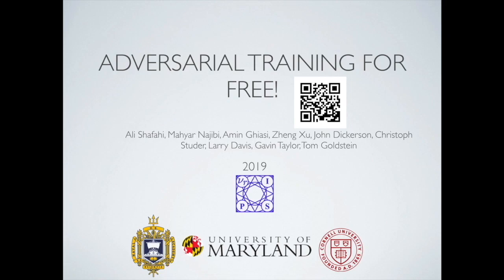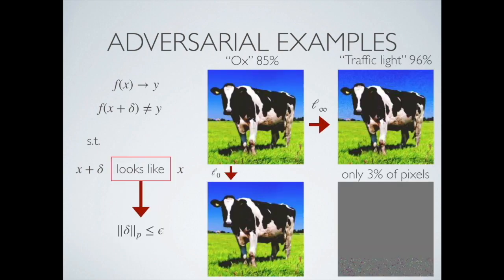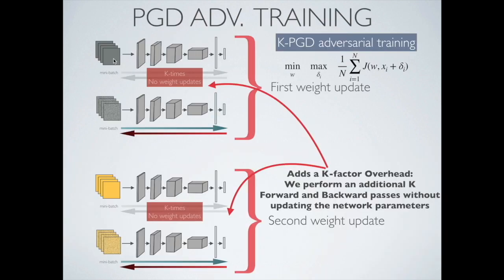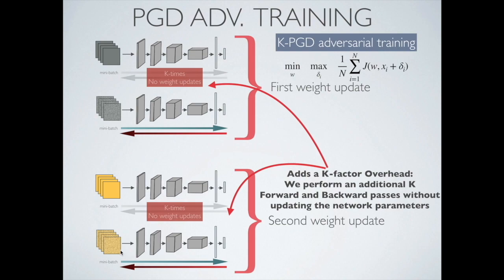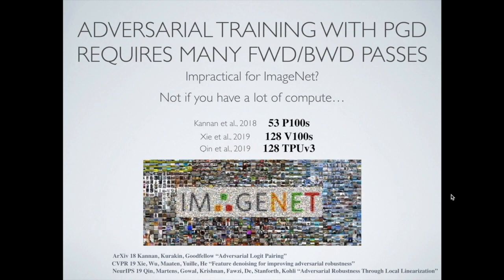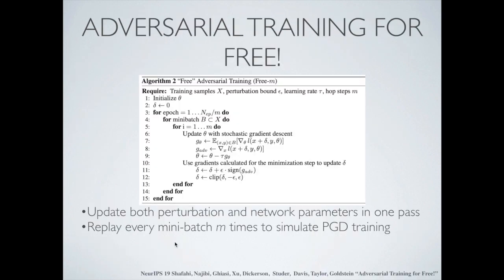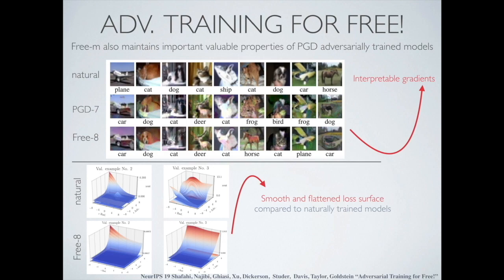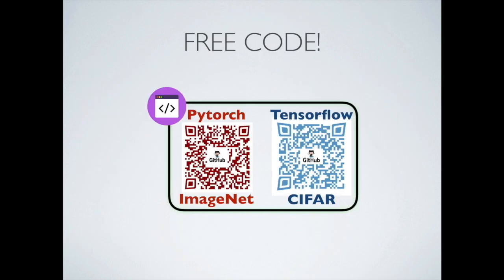Adversarial Training for Free!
This video is a short presentation of the Adversarial Training for Free paper appeared in NeurIPS 2019. You may find the arxiv version of the paper here: